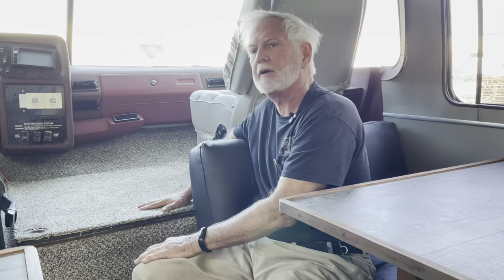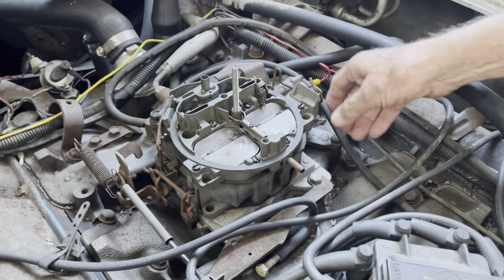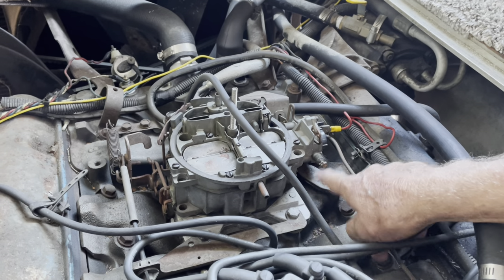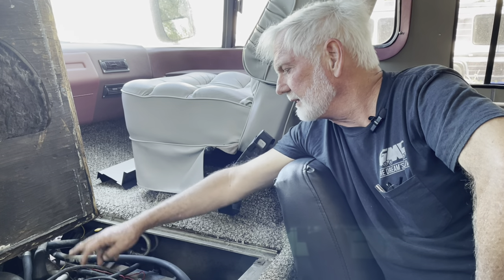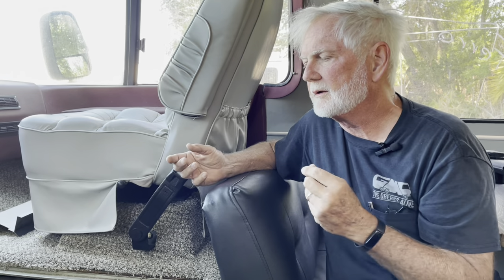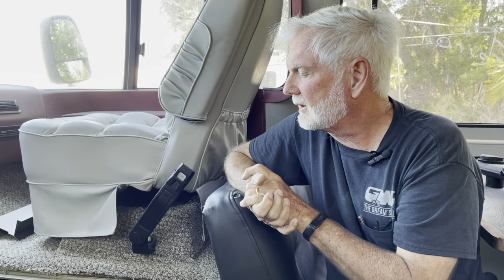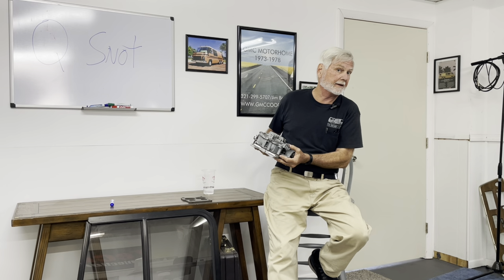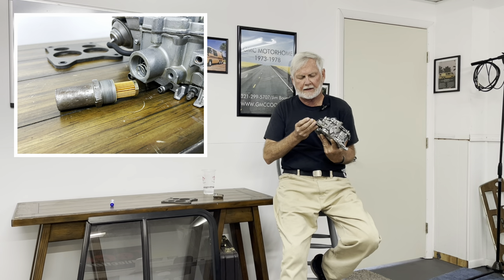GMC Motorhome - Carburetor - Jim Bounds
If you like what we do & want to see us keep doing it, please consider becoming a Ranch Hand or checking out our GiveSendGo campaign, so we can keep making videos AND SO MUCH MORE.